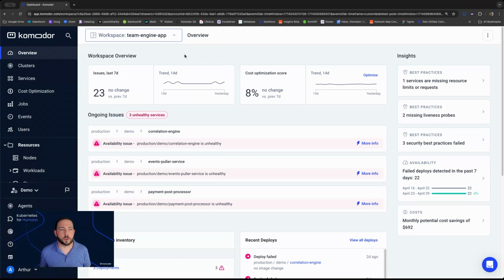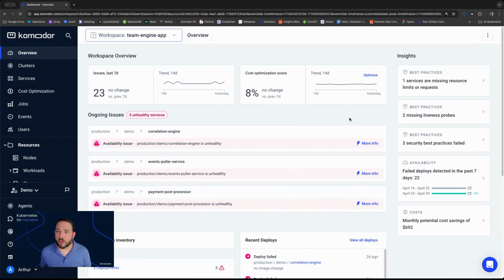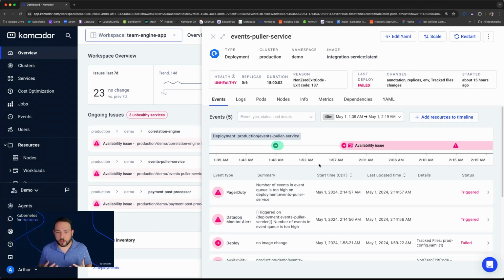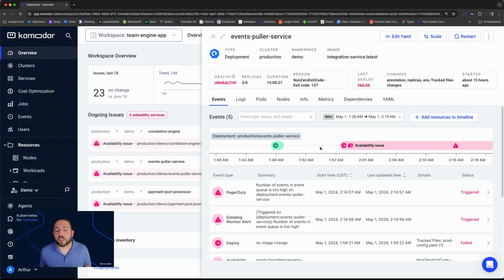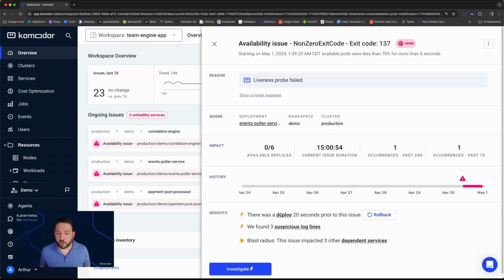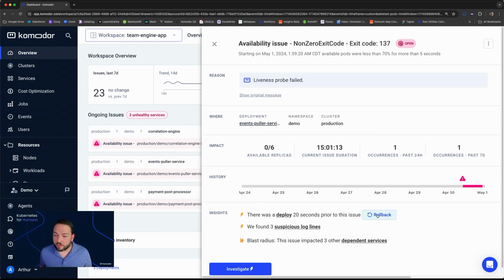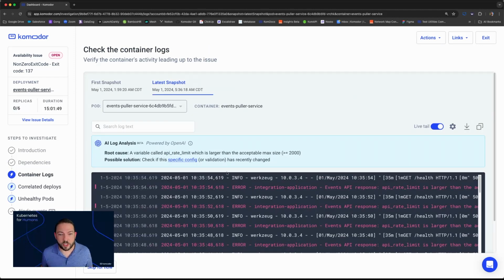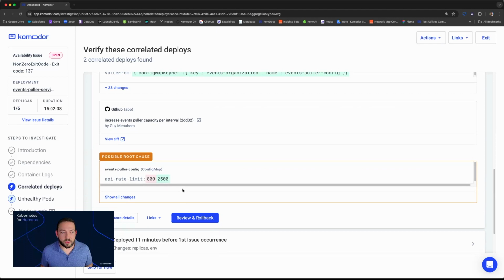Komodor Workspaces & Guided Troubleshooting Overview